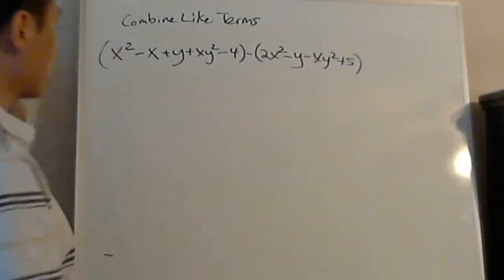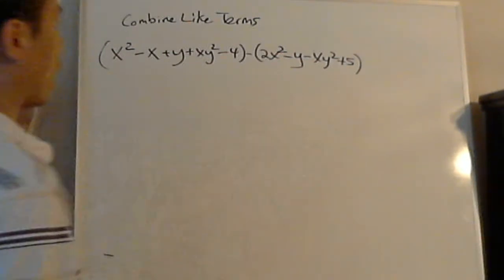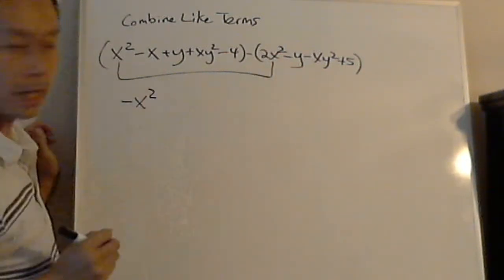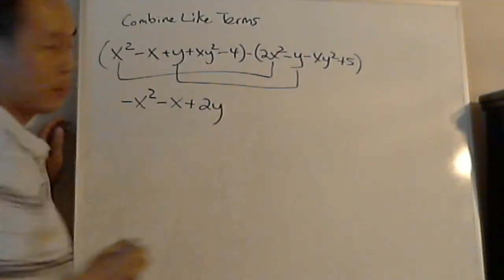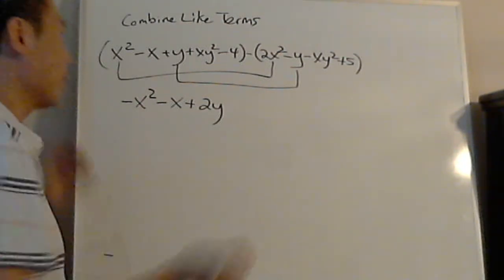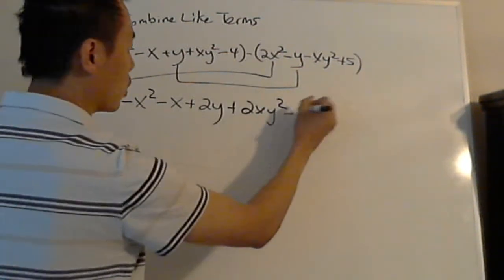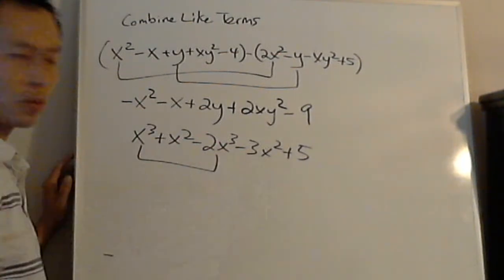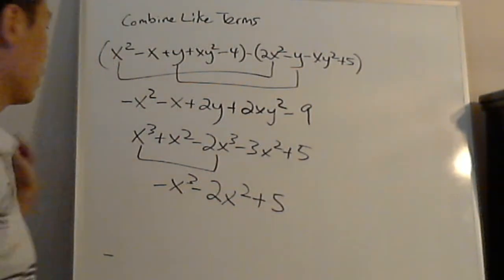Combine Like Terms In Math Pre-Algebra / Algebra 1 Part 2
Learning how to combine like terms in math pre-algebra.